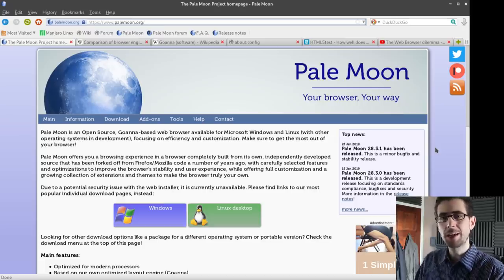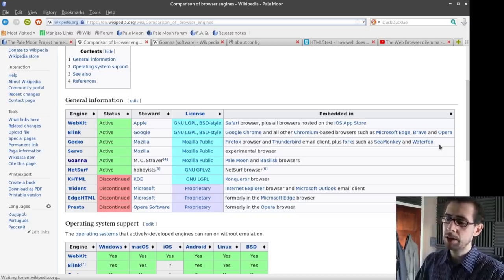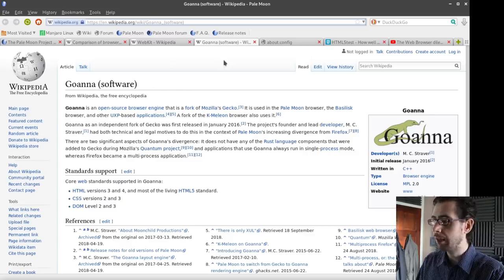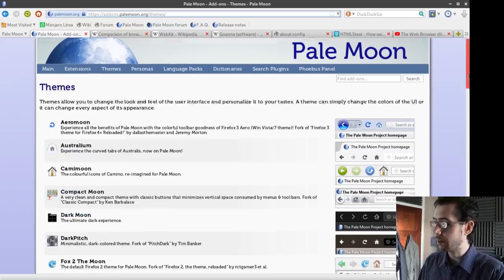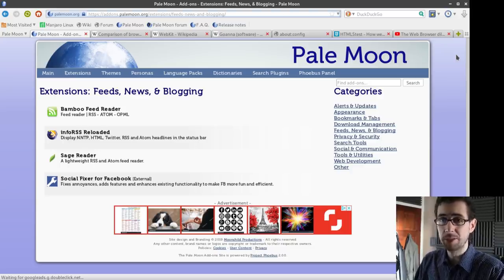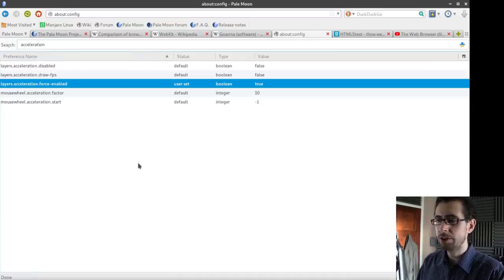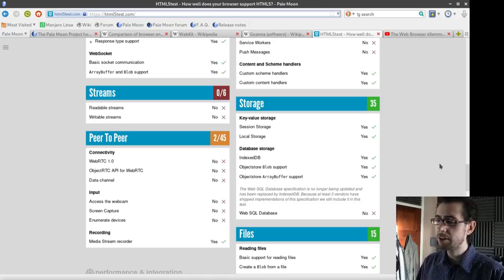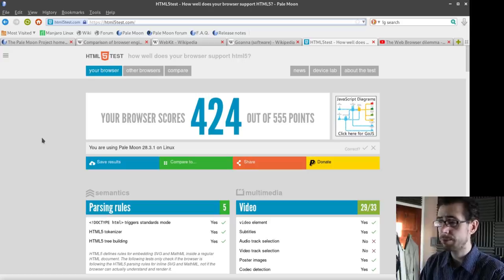A look at the Pale Moon web browser - Battle of the browsers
From the Pale Moon website, "Pale Moon is an Open Source, Goanna-based web browser available for Microsoft Windows and Linux (with other operating systems in development), focusing on efficiency and customization. Make sure to get the most out of your browser!

"Pale Moon offers you a browsing experience in a browser completely built from its own, independently developed source that has been forked off from Firefox/Mozilla code a number of years ago, with carefully selected features and optimizations to improve the browser's stability and user experience, while offering full customization and a growing collection of extensions and themes to make the browser truly your own."